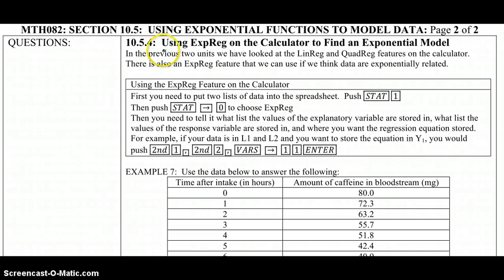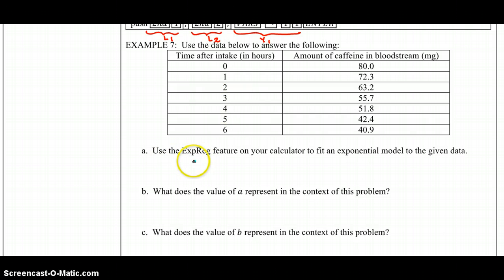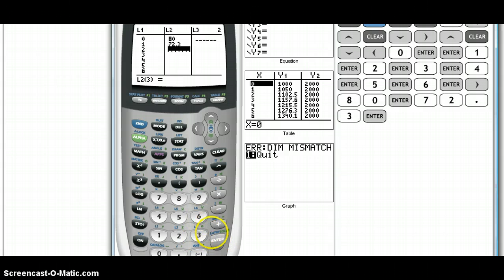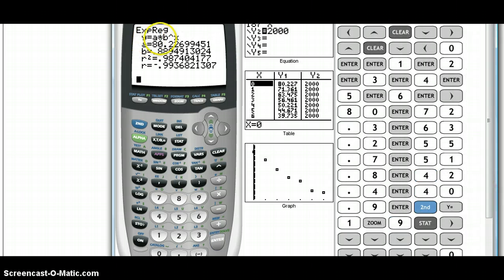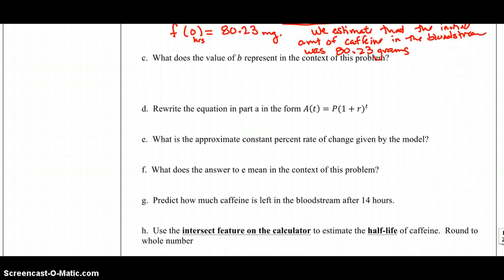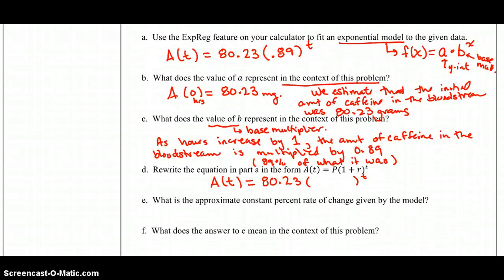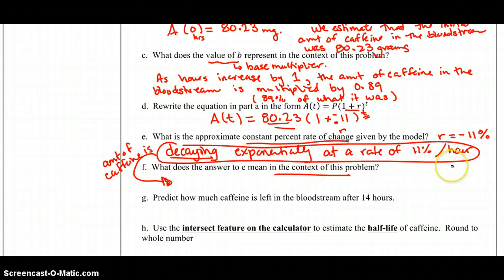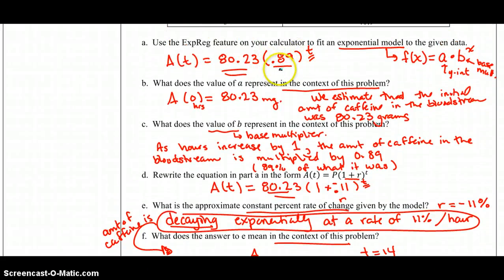Section 10.5, Page 2